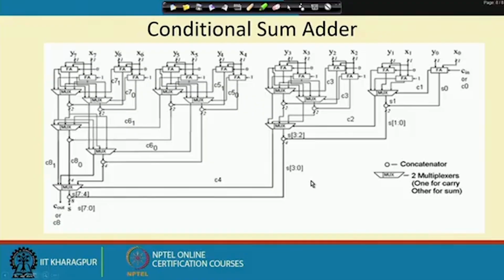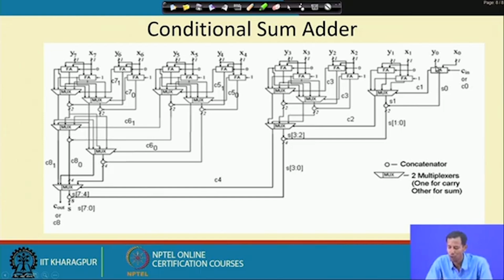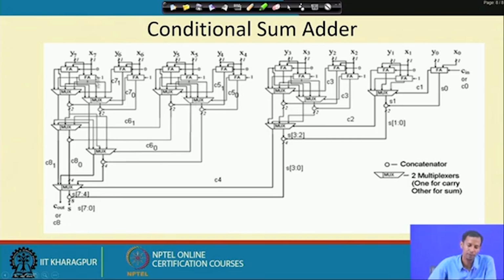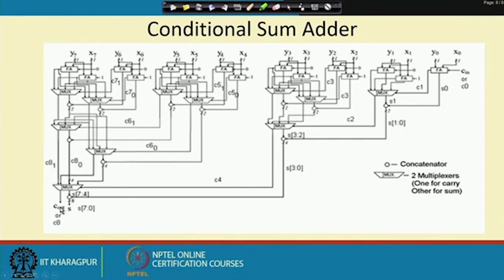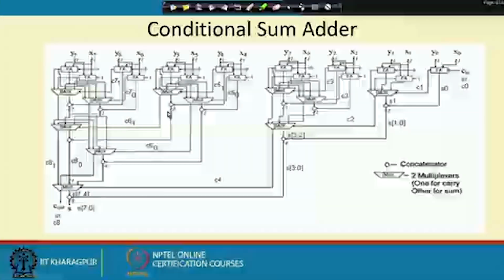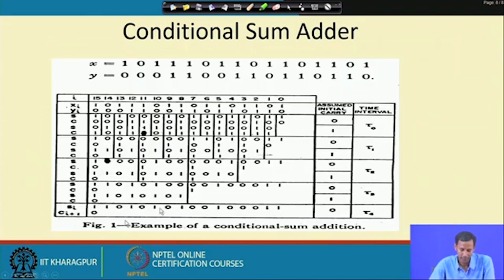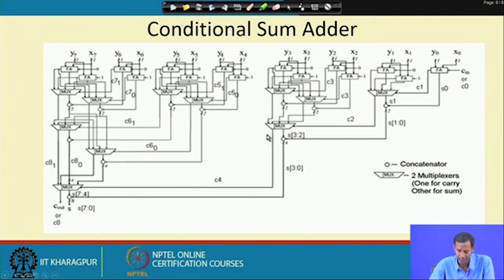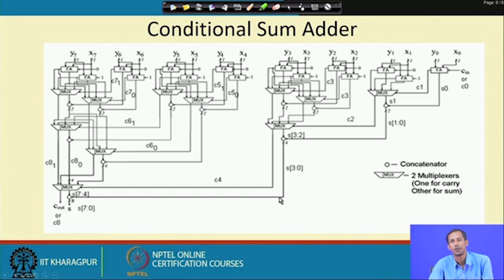Efficient Adder Architecture